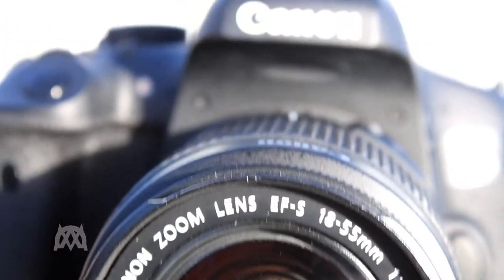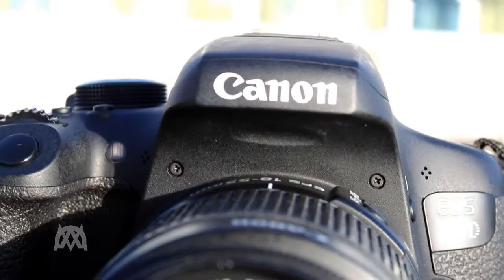Canon 750D - A Popular Choice for Creators | College Documentary Project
[All audio & video was shot on the Canon 750D]
Level 3 Media - Unit 1&2 Project